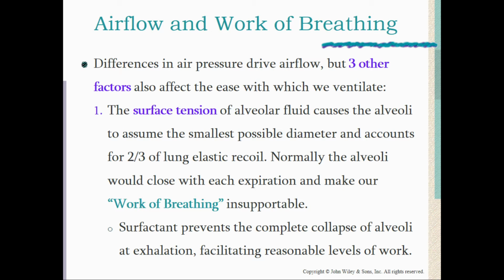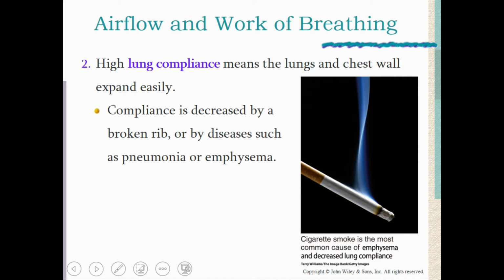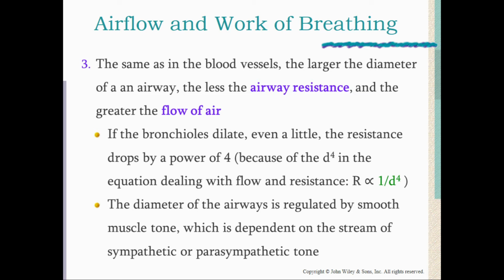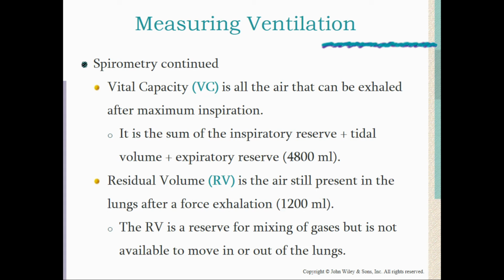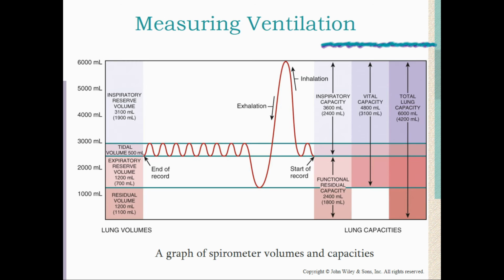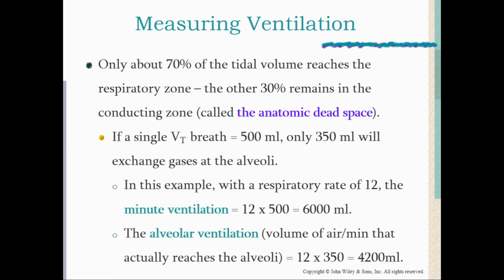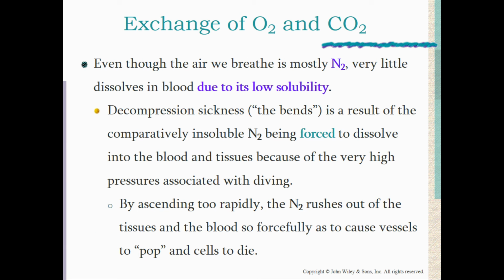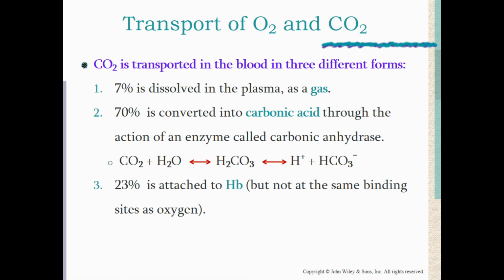Respiratory System Video Lesson 4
This video is the 4th in the series covering the lecture material on the Respiratory System for my Anatomy and Physiology class.  Today we will cover the different lung volumes when we breathe and how Oxygen is transported in our blood.